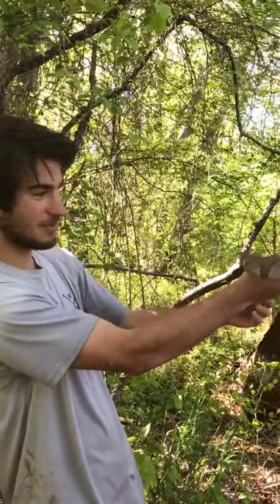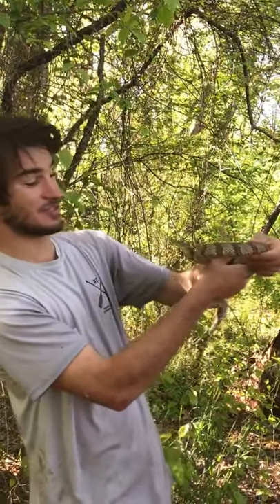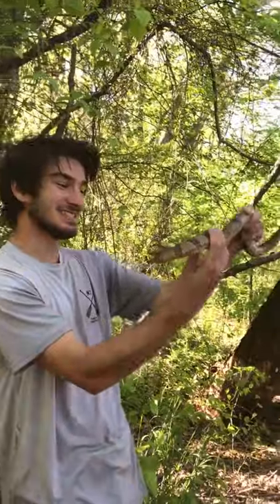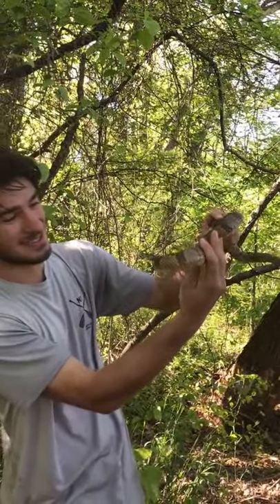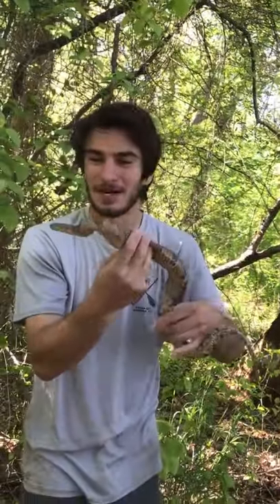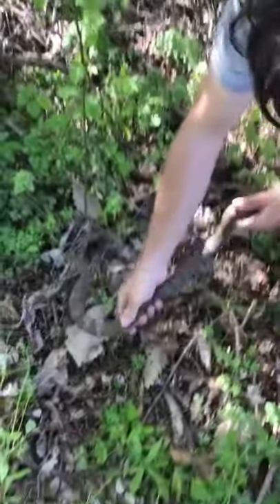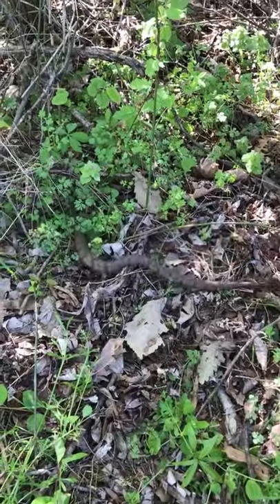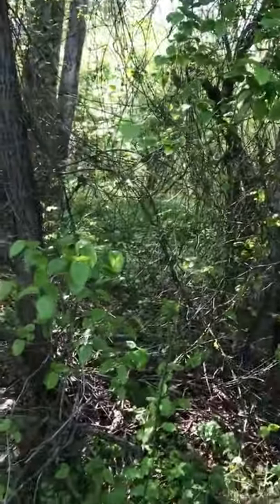136 3748 LOSTINTHEWOODS22 Completely harmless but grumpy Midland Water Snake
snake google
classic snake game
snake 3d game
snake game 2
snake io
snake morphology
snake online